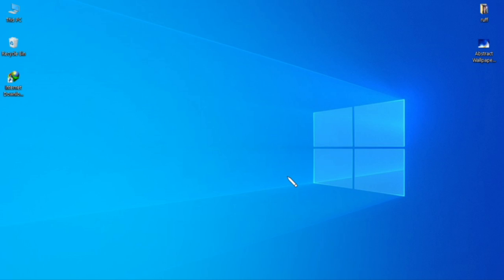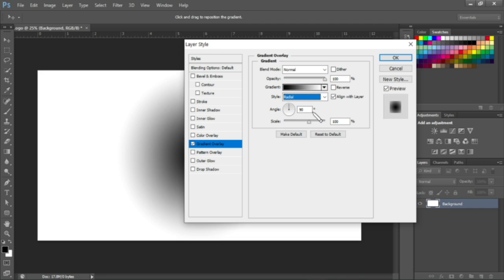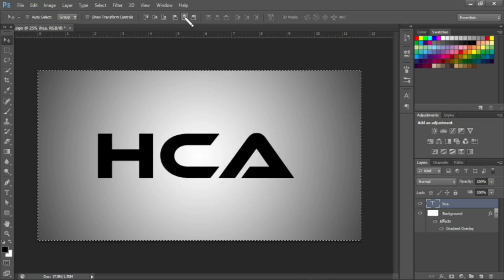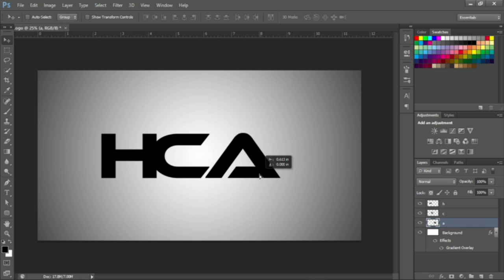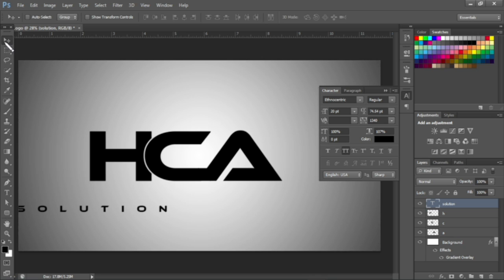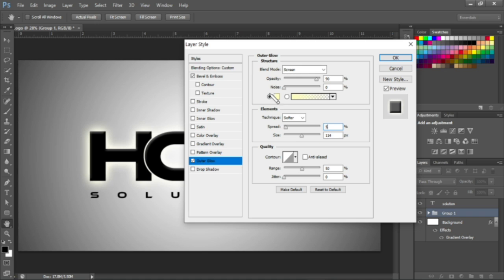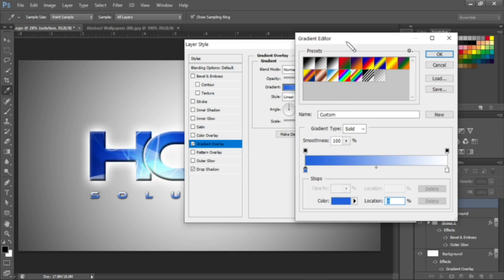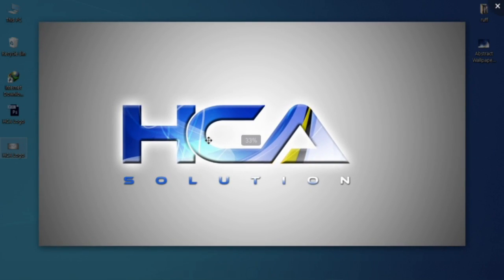How To Design HCA Logo Using Photopshop Cs6 Tutorial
In this Tutorial, we are going to learn How To Design HCA Logo Using Photopshop Cs6.
☼ Move Tool (Key V)
☼ Rectangular Marquee
☼ Polygonal Lasso Tool (Key L)
☼ Brush Tool (Key B)
☼ Horizontal Type Tool (Text tool)
Etc.

Don't Feel Hesitate To Like This Video And Ask Questions in the comment box.

Peace Up.